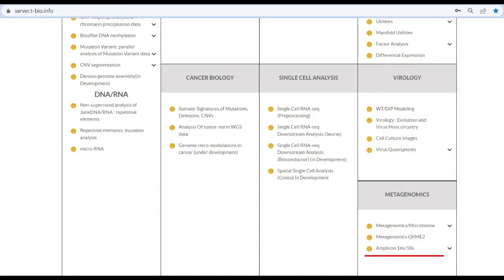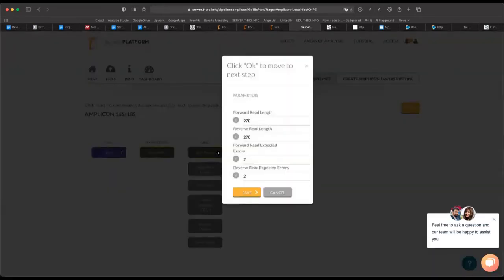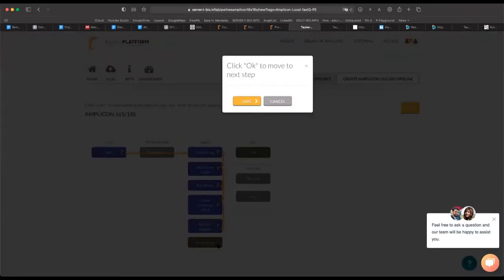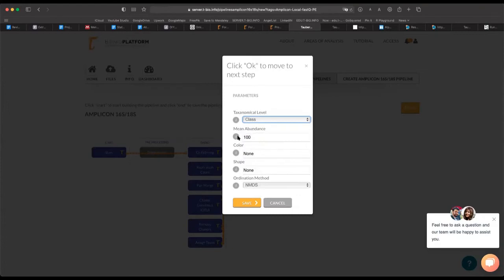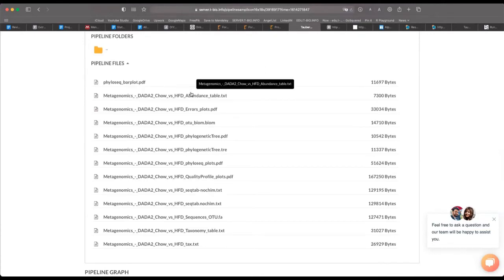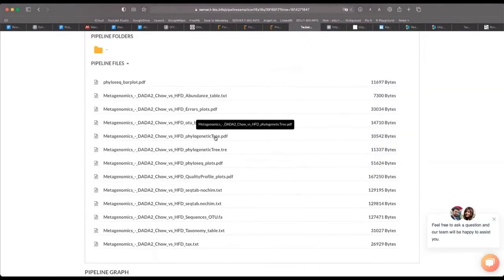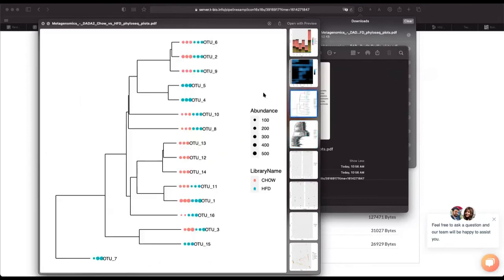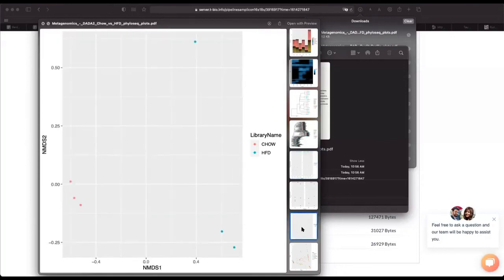Analysis of 16s “Amplicon” Data using DADA2 Pipeline on T-Bioinfo Server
Studying microorganisms is challenging because they are so small – to get a good sense of the features of microorganisms, enough of them have to be grown in a controlled environment. Since the 1800s, when the light microscope was refined to nearly the current standards of the resolution, researchers used culture media to grow bacterial communities and study them by observing their growth, morphology, and proportions in mixed cultures. These methods are time-consuming and subject to biases that favor the species that grow best in culture (which are not necessarily the same conditions as in the subject of interest). However, the culture of bacteria is still widely used today for the characterization of microorganisms, for research and diagnostic purposes.

Modern fast and accurate high-throughput sequencing systems such as the Illumina MiSeq and Pyrosequencing-454 known as High-throughput or Next Generation Sequencing Technologies (NGS) gave rise to the field of modern metagenomics where all genomes present in a sample are sequenced together. Analysis of specific gene regions that have been previously characterized can be used to identify known microorganisms and understand how together, they comprise a single community.

So now lets look at the DADA2 pipeline on T-Bioinfo Server.
DADA2, is a software package that models and corrects Illumina-sequencing amplicon errors. DADA2 infers sample sequences exactly, without coarse-graining into OTUs, and resolves differences of as little as one nucleotide. In several mock communities DADA2 identified more real variants and output fewer spurious sequences than other methods. DADA2 is a software package for analysis of pair-end metagenomics sequencing reads that was developed for merging reads, de-noising them and accurately combining them into OTUs.

The first step is to filter reads. QC Filtering looks at the quality of reads at each nucleotide to determine a cut-off point for reads to consider.
Filtering of fastq files is a function that trims  sequences  to  a  specified  length, removes  sequences  shorter  than  that  length,  and  filters based  on the number of ambiguous bases, a minimum quality score, and the expected errors in a read.
This can be done separately for the forward and reverse reads or jointly for both reads:

The DADA2 algorithm makes use of a parametric error model that is derived from each dataset. The algorithm alternates estimation of the error rates and inference of sample composition until they converge on a jointly consistent solution. This process begins with an initial guess, for which the maximum possible error rates in this data are used (the error rates if only the most abundant sequence is correct and all the rest are errors). DADA2 implements a new quality-aware model of Illumina amplicon errors. Sample composition is inferred by dividing amplicon reads into partitions consistent with the error model.

To learn more and get hands on with the Metagenomic Data Sequencing,